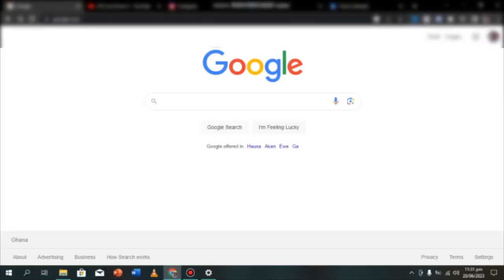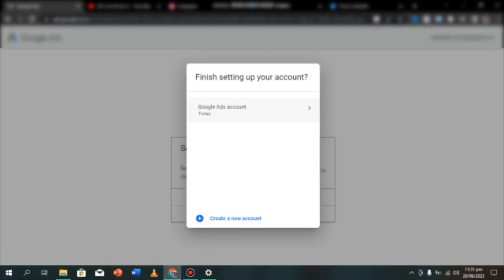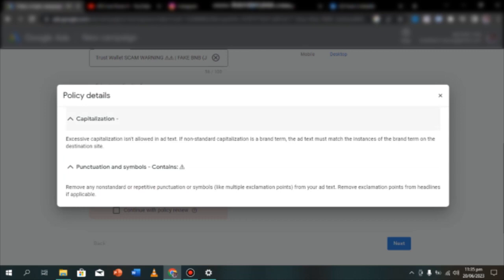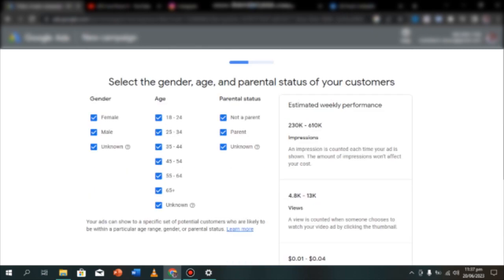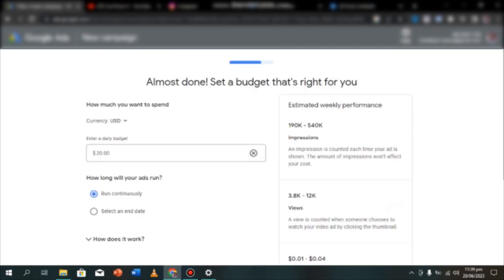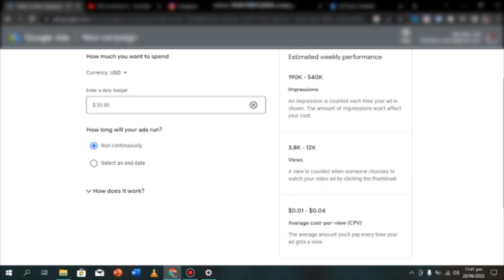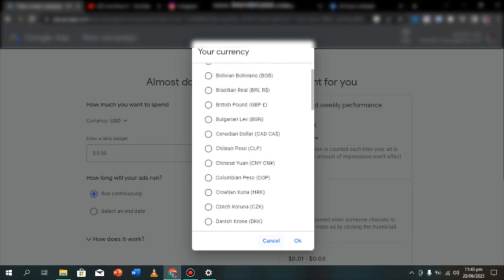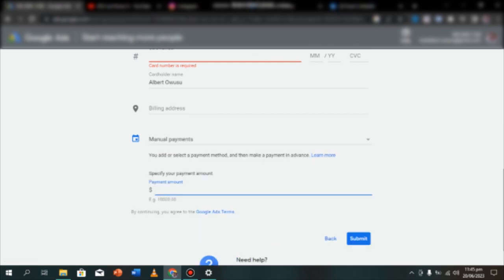How to advertise your products or services on YouTube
In this video we are going to learn how to do and set up google ads for free. If you’re someone who has been trying to learn the best way to get the most out of the google ads platform then this my google ads tutorial video is the google ads tutorial that you’ll need to watch to learn.

Do let me know if you need any information on anything. Much love :)